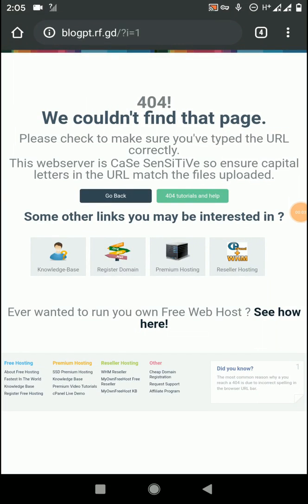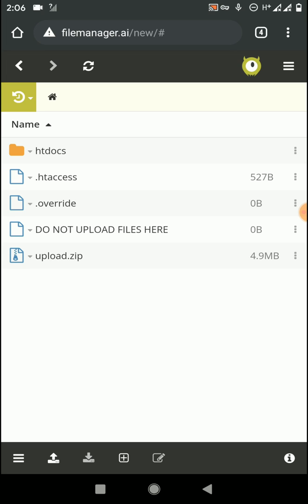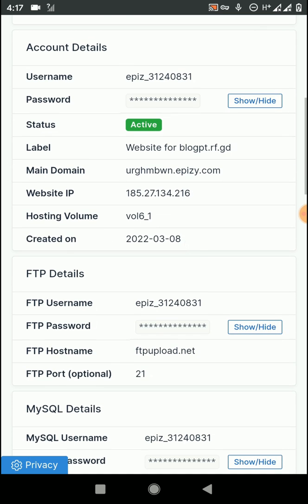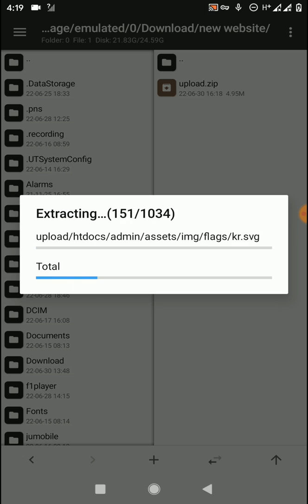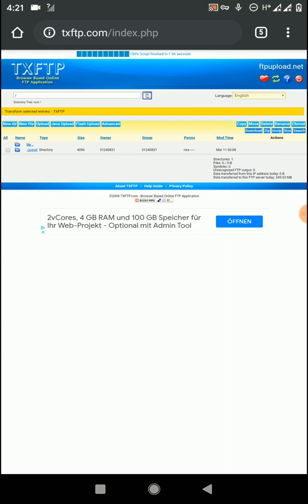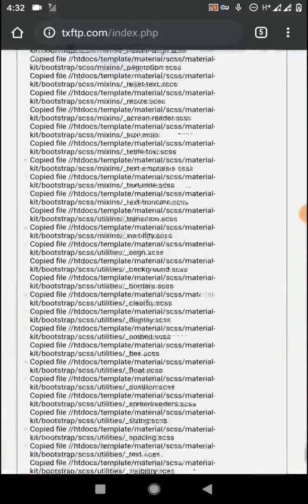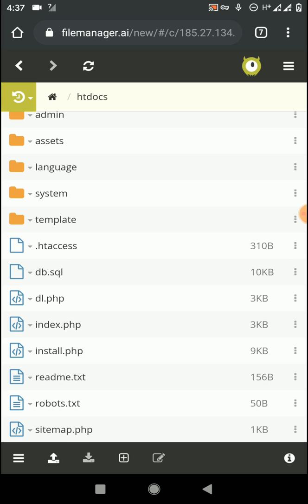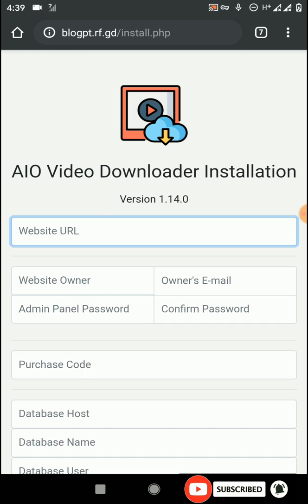Upload files and extract to InfinityFree | Upload and extract zip file to InfinityFree from phone